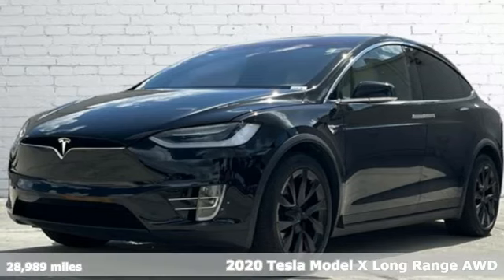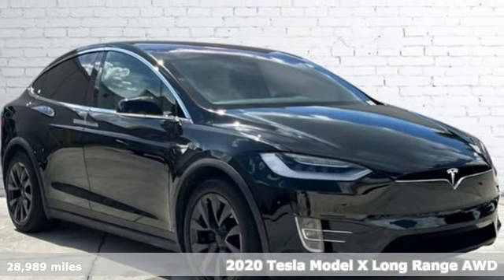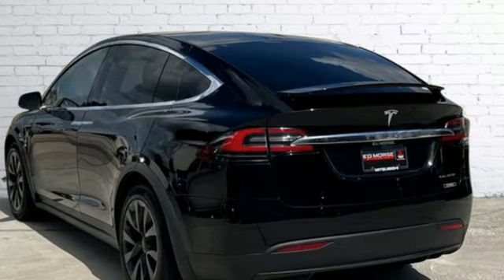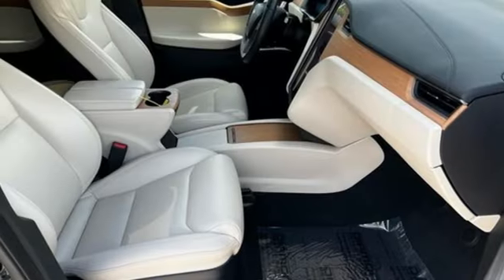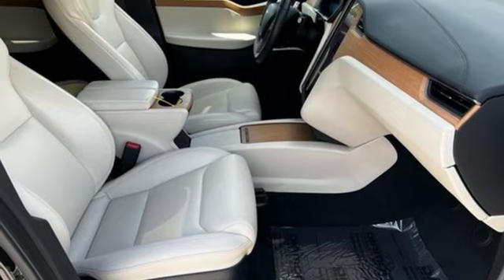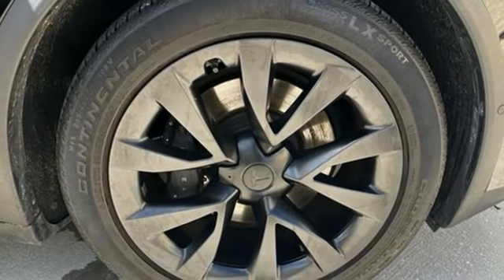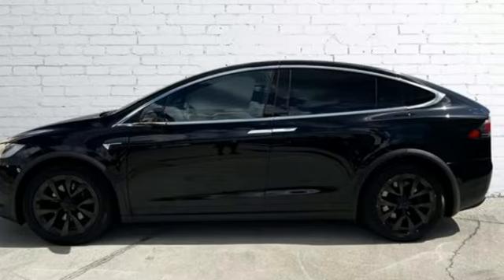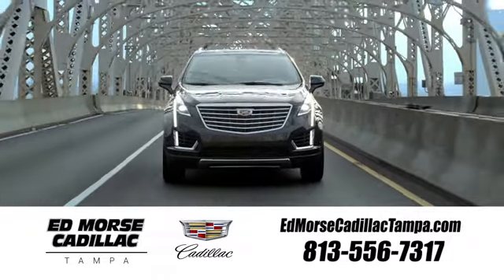Used 2020 Tesla Model X Tampa FL St. Petersburg, FL R260613B - SOLD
Year: 2020
Make: Tesla
Model: Model X
Trim: Long Range Dual Motor All-Wheel Drive
Engine: Not Specified
Transmission: 1-Speed Automatic
Mileage: 28989
Stock #: R260613B
VIN: 5YJXCAE29LF261350

Address:
101 East Fletcher Avenue